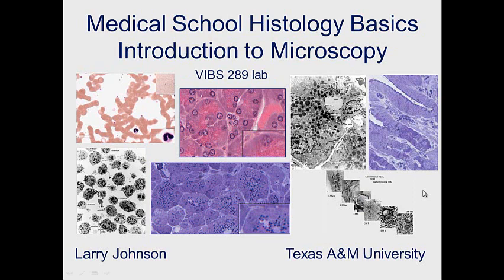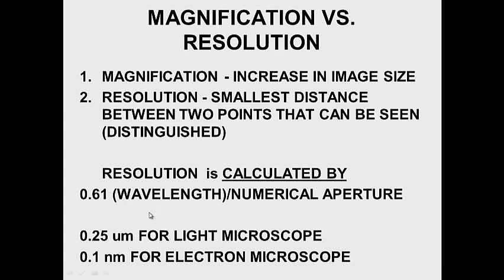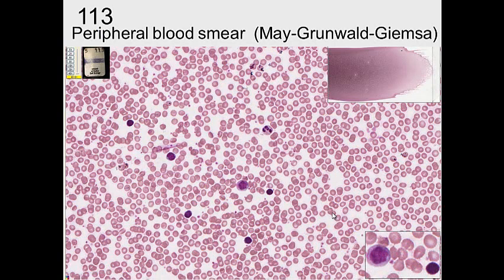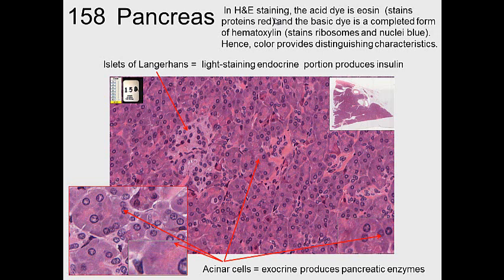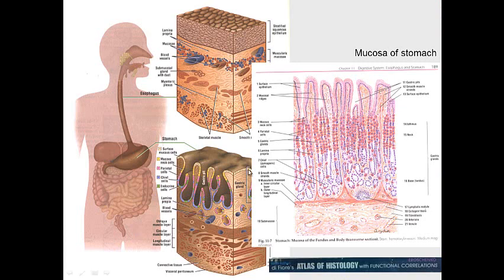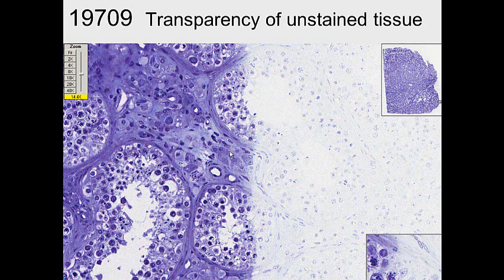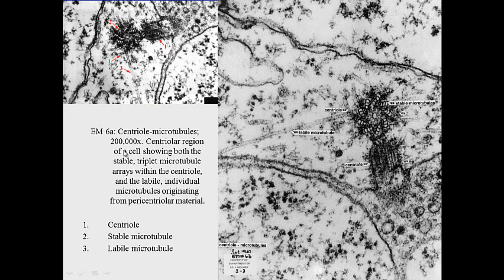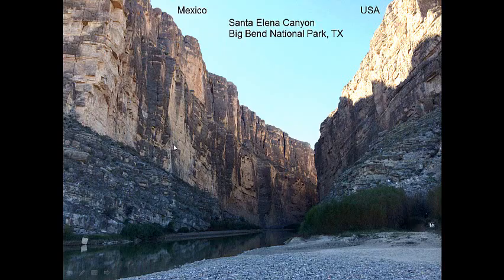Medical School Histology Basics - Introduction to Microscopy